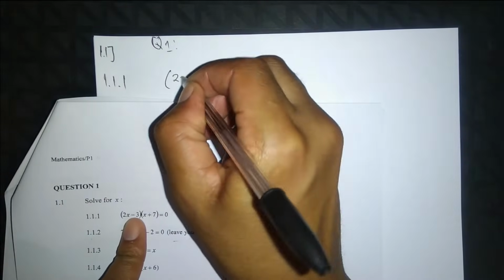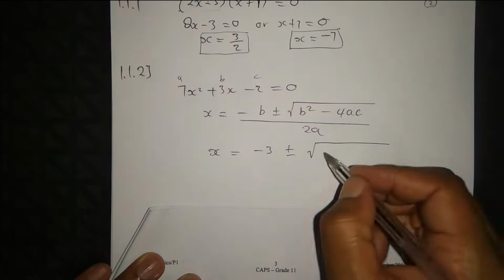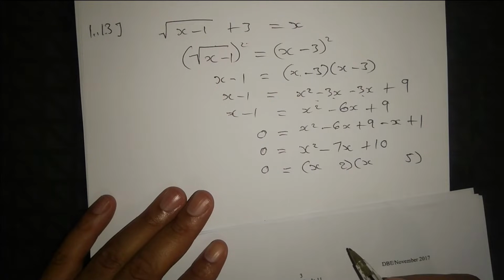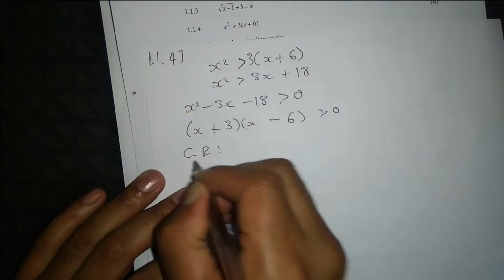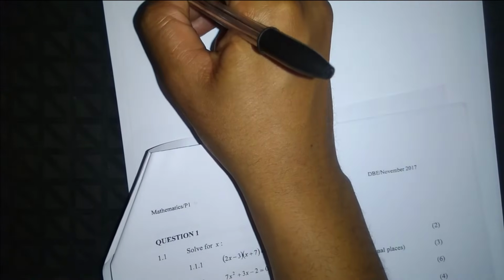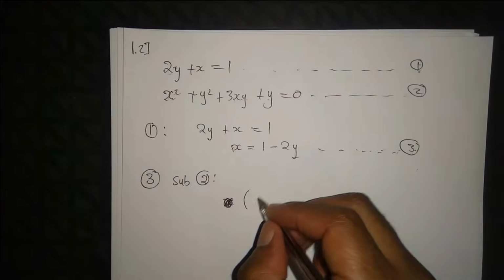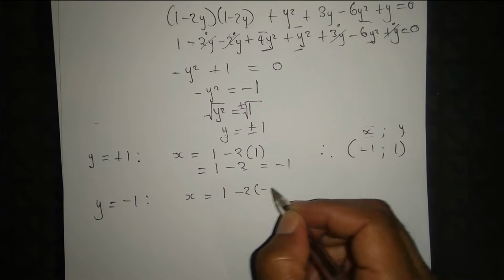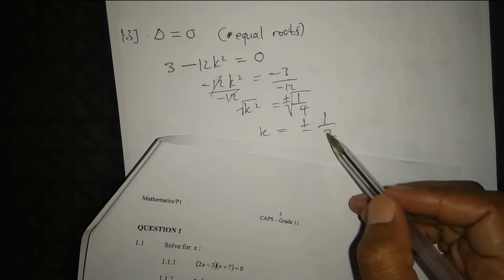EQUATIONS | November 2017: Mathematics Paper 1 Question 1 (Grade 11)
In this video im discussing Question 1 from November 2017 Mathematics Paper,

Question 9 ()